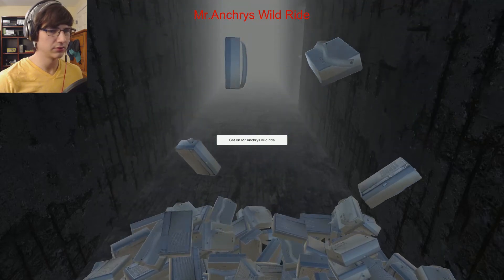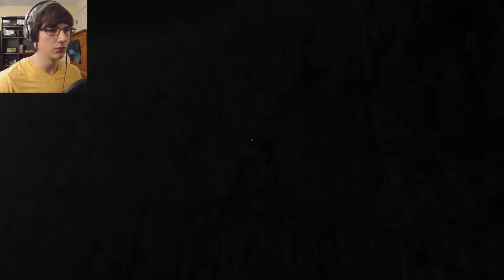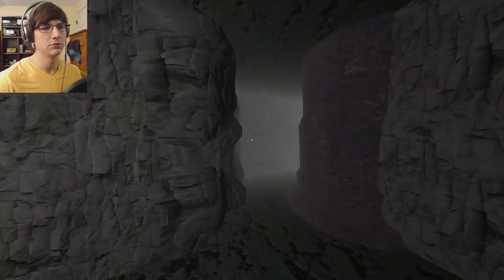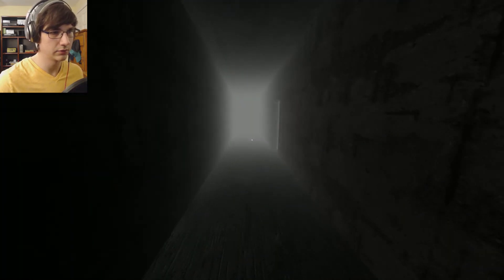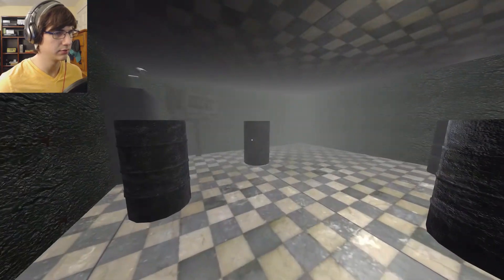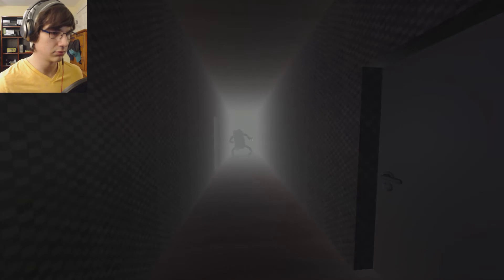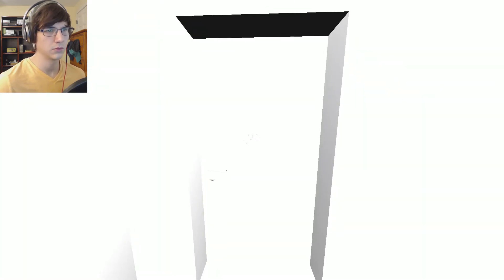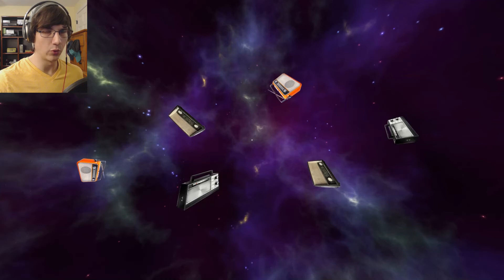THERE ARE RADIOS - Mr. Anchry's Wild Ride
This one doesn't make any sense. And there are radios. That is pretty much all there is to say.

Welcome to Mr. Anchry's Wild Ride.